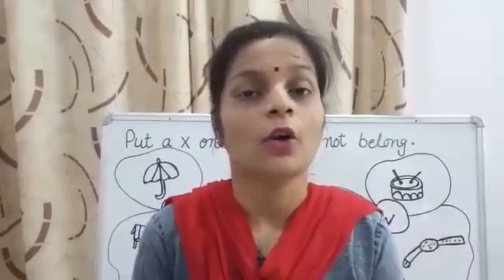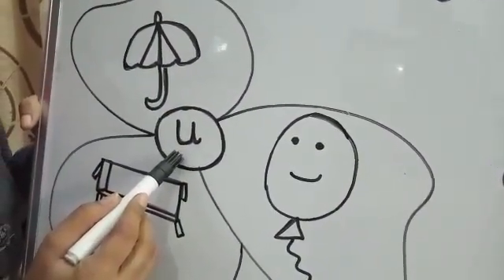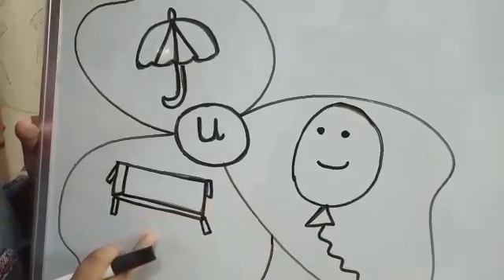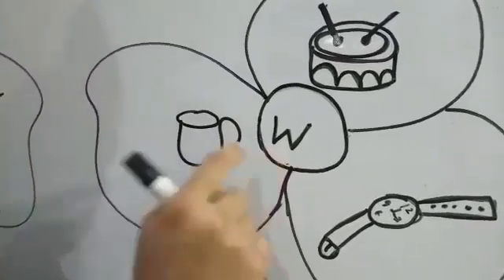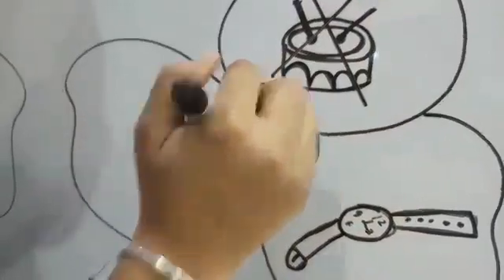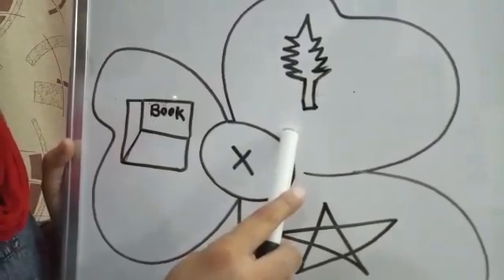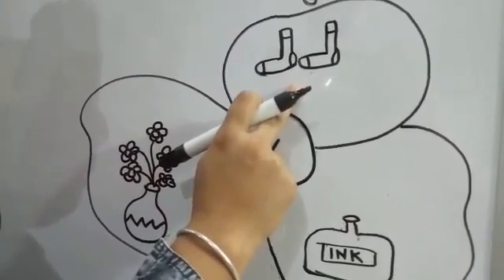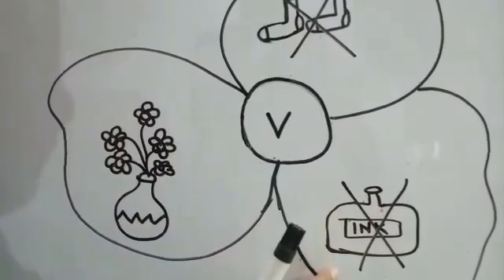Class UKG - Page 7 My English Book